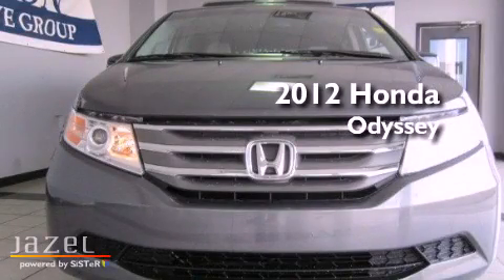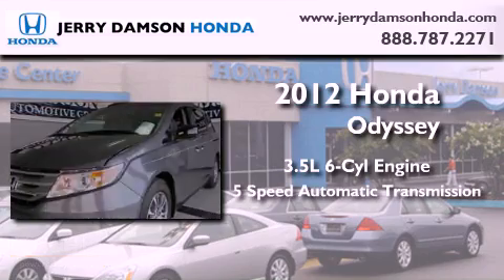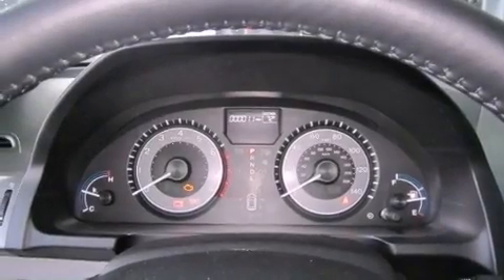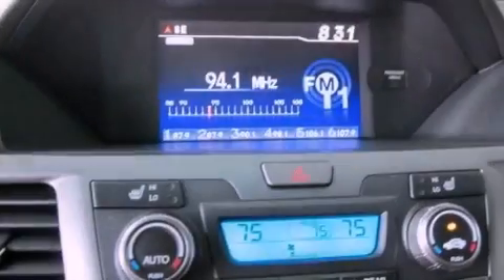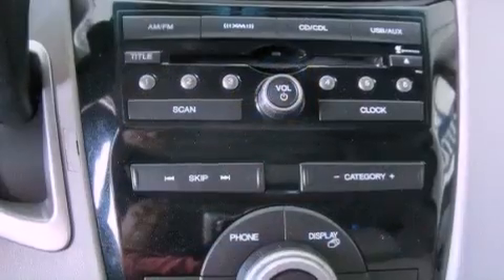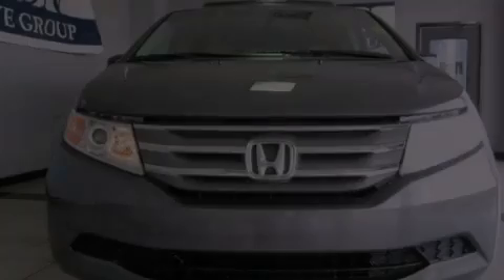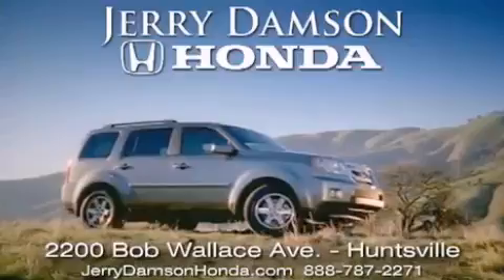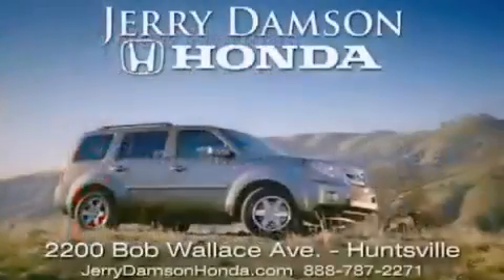2012 Honda Odyssey Guntersville AL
Year : 2012
 Make : Honda
 Model : Odyssey
 Engine : Gas V6 3.5L/212
 Trans . : Automatic
 Exterior : Polished Metal Metallic
 Miles : 10

 2012 Honda Odyssey Huntsville AL